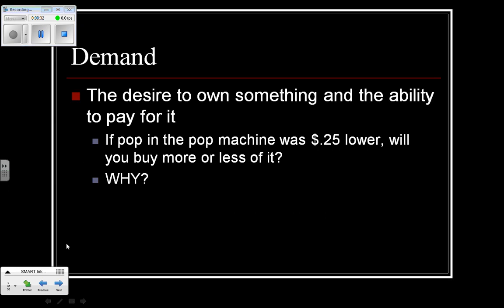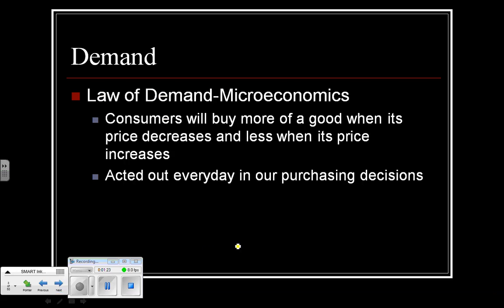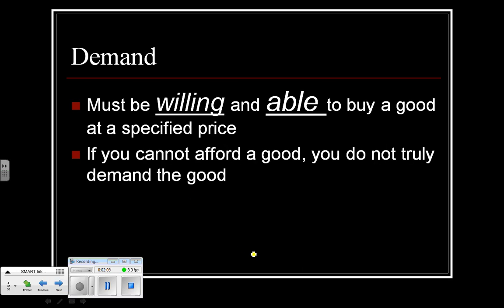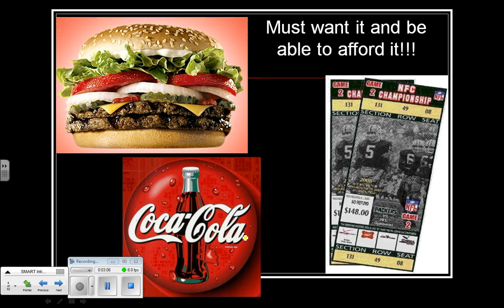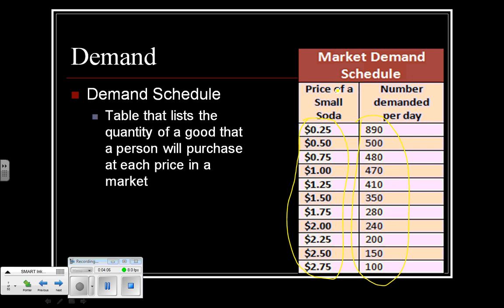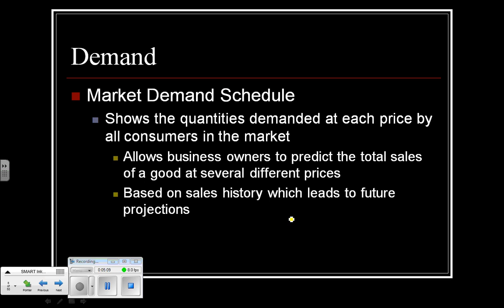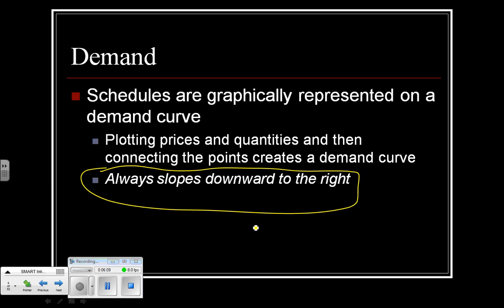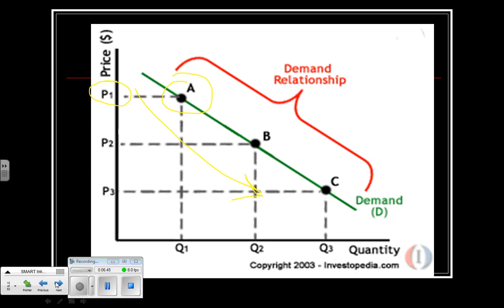Unit 2 Demand Lesson 1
How Markets Work-Demand 1